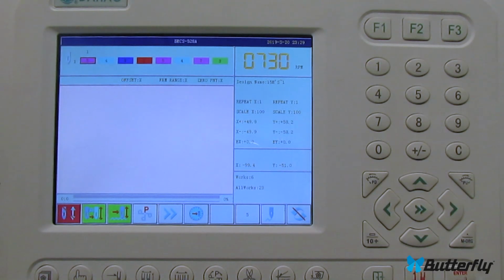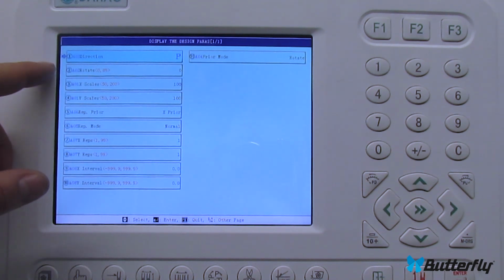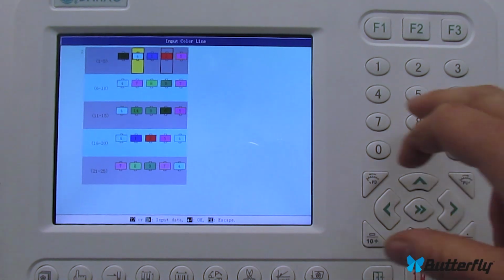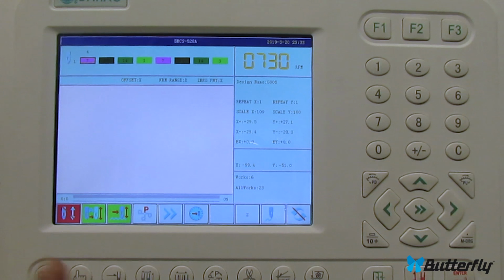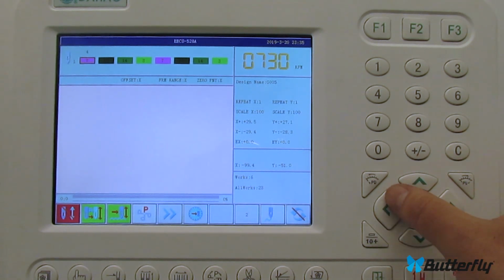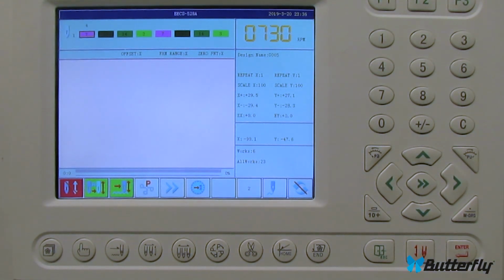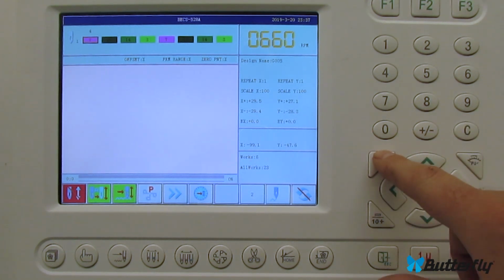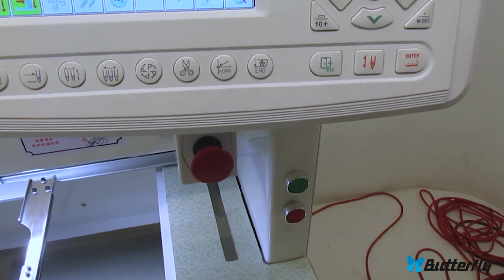ButterFly 1502 Control Panel Tutorial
This is a ButterFly Tutorial video on the 1502 control panel